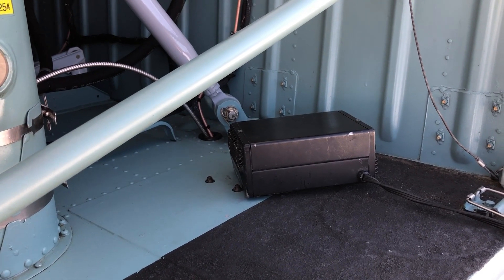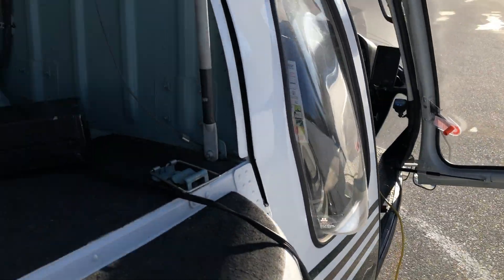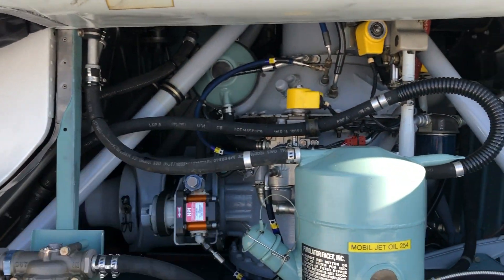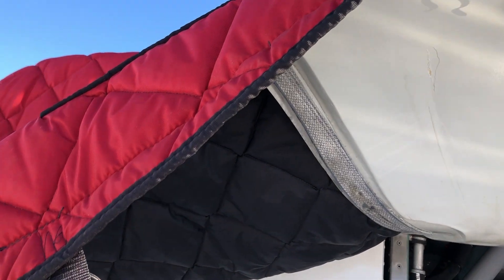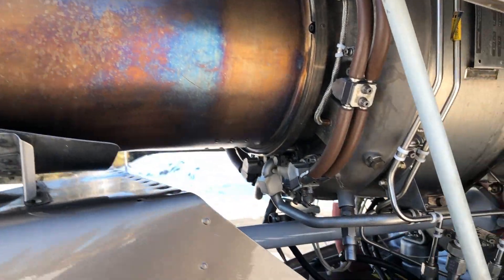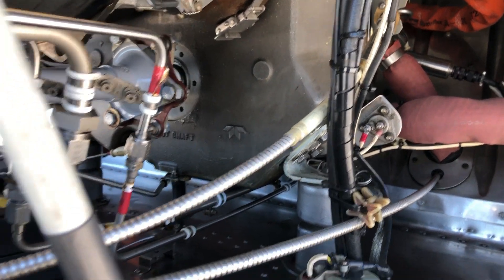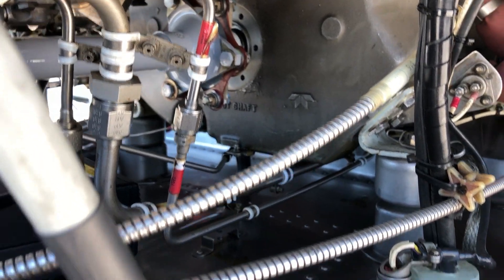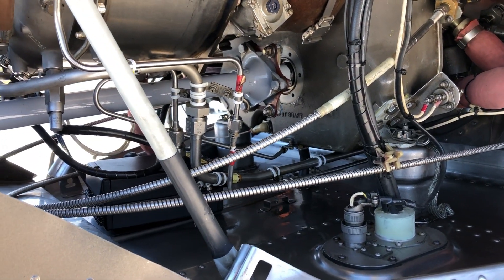Can Helicopters Fly When Its Cold?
When customers are showing up in 2 hours but the helicopter has been sat in an unheated hanger over Christmas it's time to get it out and all warmed up. This is how we warm up a cold helicopter so both the passengers and the helicopter are happy!

Rick James
PilotTeacher.com

Are you looking for that Perfect Gift, T-Shirt, or Piece of Aviation Art for your home?

**Video Gear**
►Main Camera
►Cockpit Cameras
►Wireless Microphone